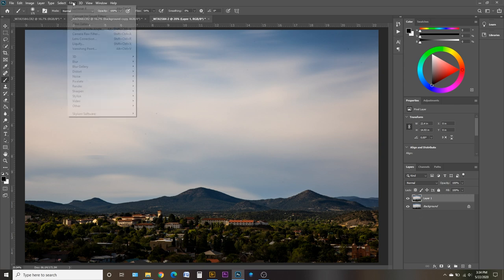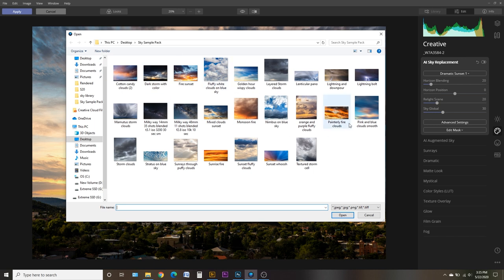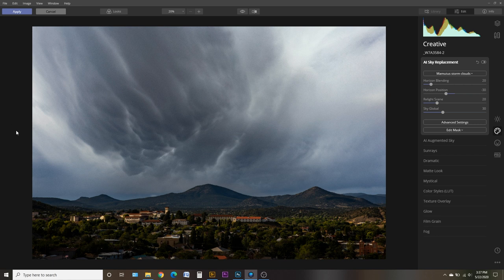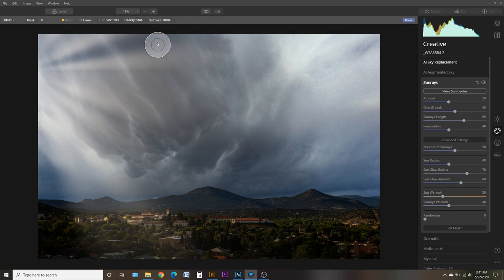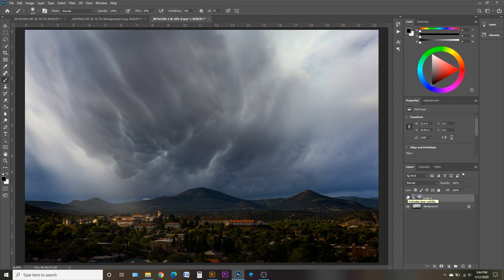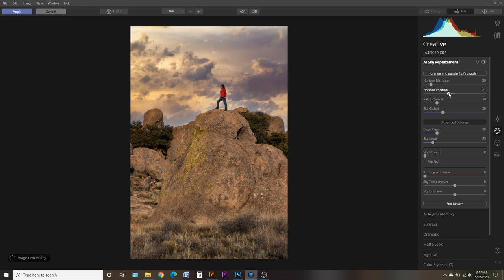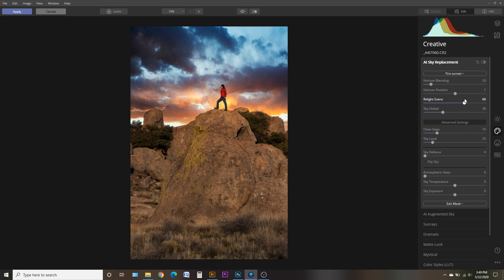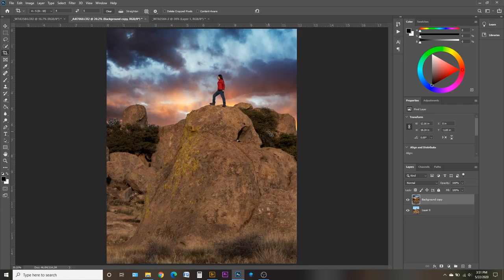LANDSCAPE PHOTOGRAPHY: 3 Ways To Fix A Bad Sky In Camera And In Post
In this photography tutorial I show you a few eways to fix a bad or boring sky, both in camera and in post production (using photoshop and Luminar 4).

Lenses
Favorite Wide Lens

Mics
Main Mic

Lights
Favorite RGB Light Panel